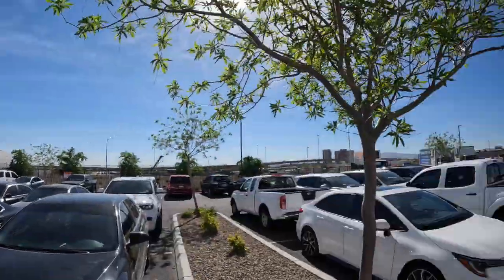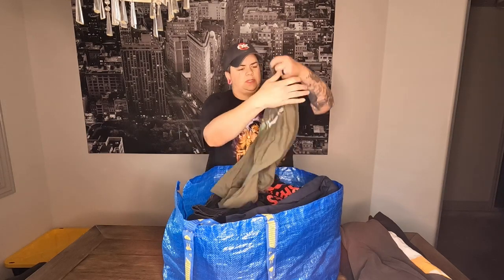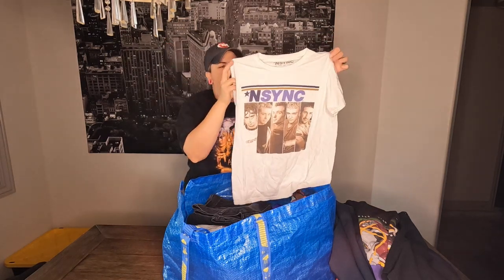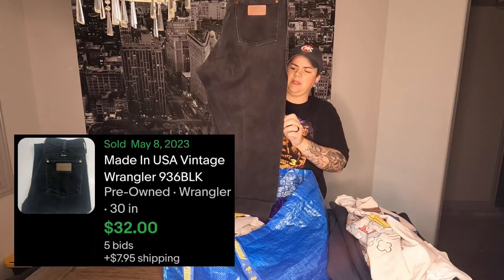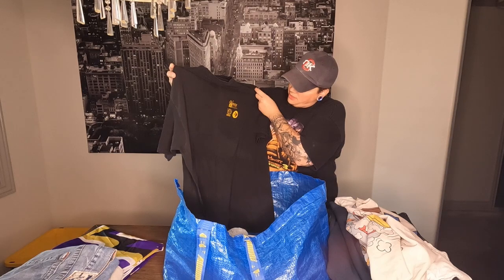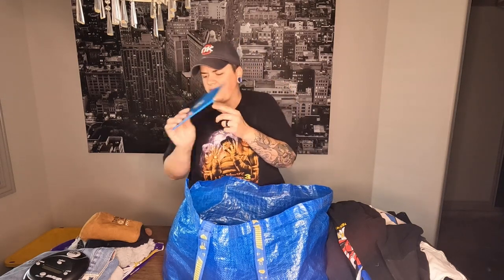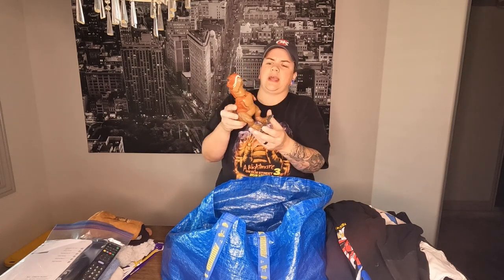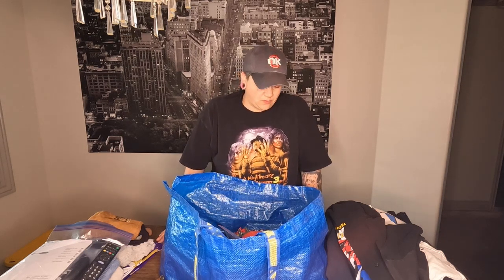Vegas Bins haul & BONUS Freemont St w/ Trash To Cash Bash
See what we found at the Las Vegas bins! Plus bonus footage from our walk down Freemont St with the Trash To Cash Bash group!

r/resell2ride

Where to find my toy & antique booths:
1227 N. May Ave